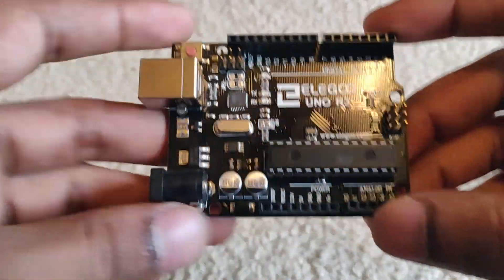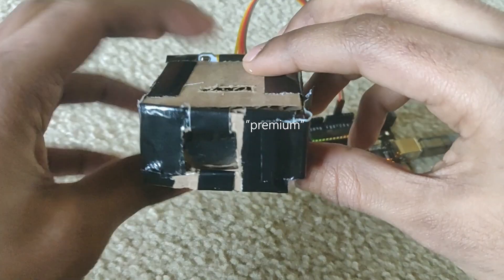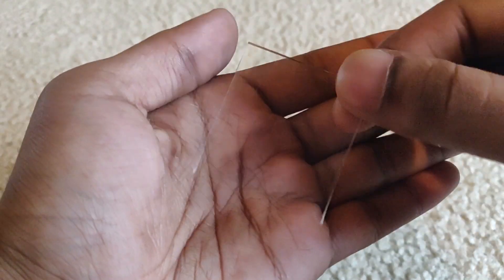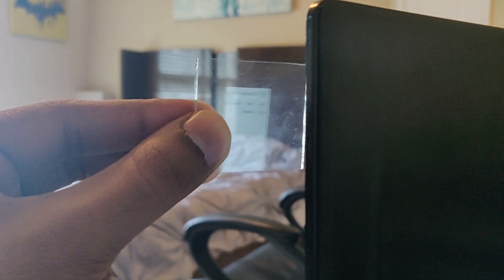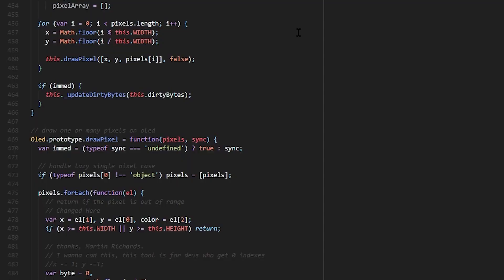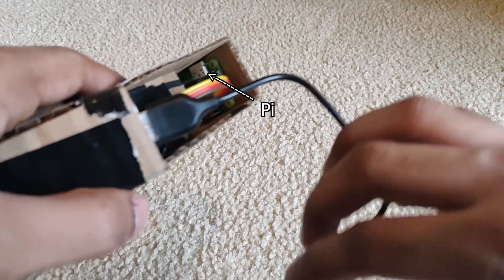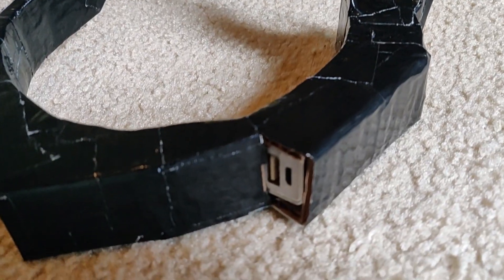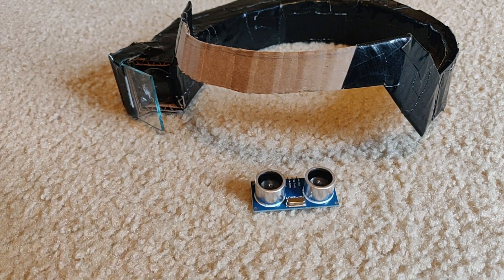Home Hackathon: Cheap DIY Google Glass!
I found some electronics at home and decided I could use them to build a smart-glass type HUD to display the time and phone notifications!
This was a pretty fun project to work on!

Parts Used:
- SSD1306 oled display (128 x 64)
- Biconvex lens (from Google Cardboard)
- A slim smartphone battery pack (with a short micro-USB cable)
- Some wires
- A small piece of glass (clear microscope slides can work!)
- Cardboard
- Duct tape